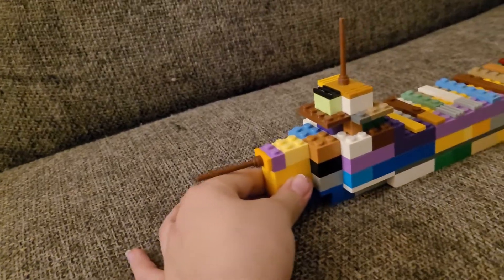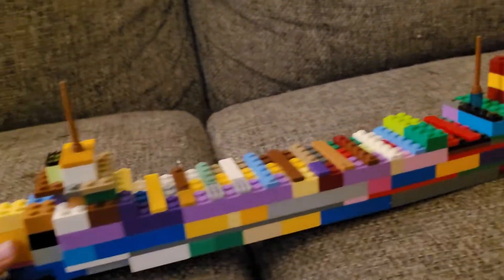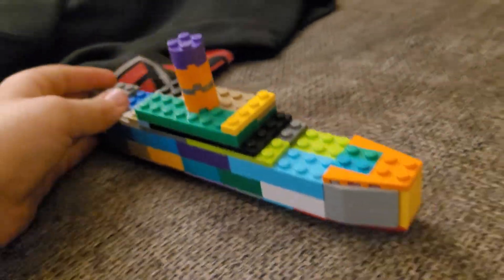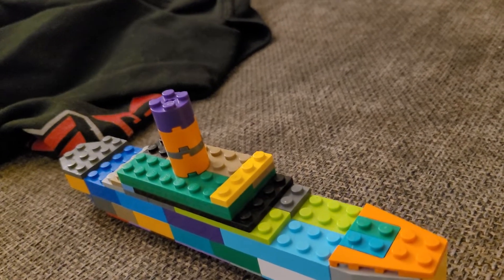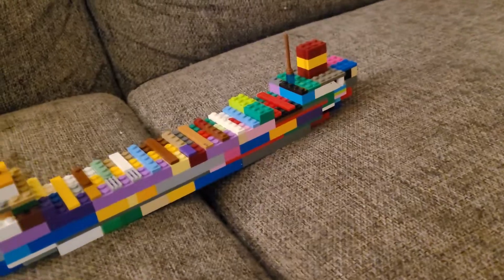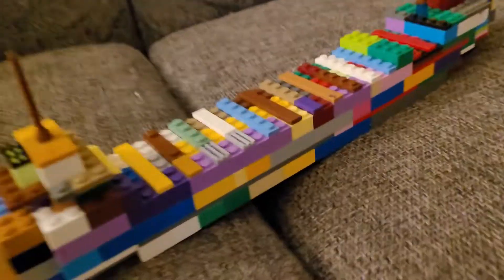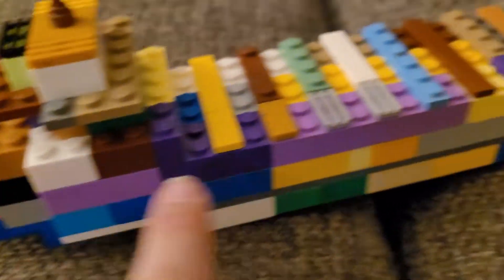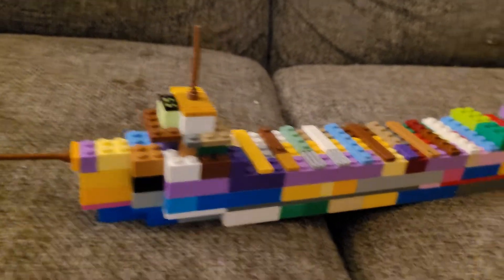Lego SS Edmond Fitzgerald and rms Carpathia